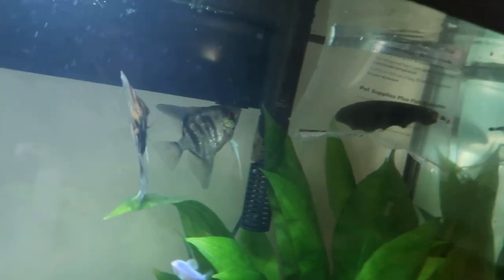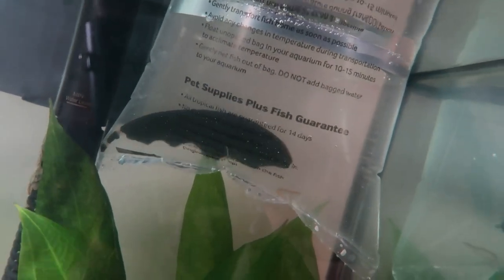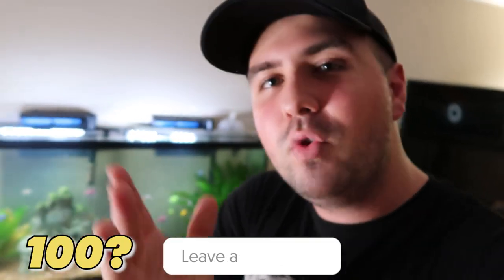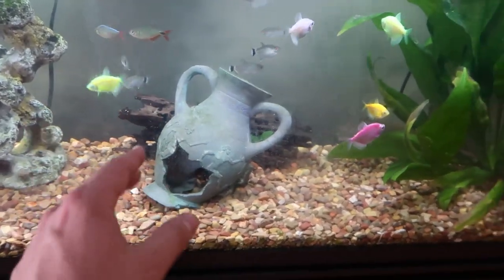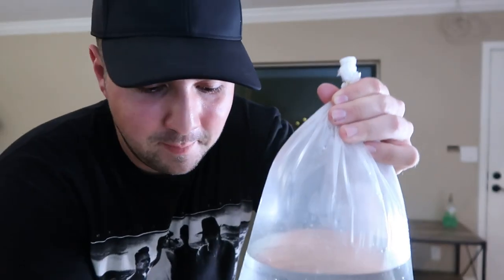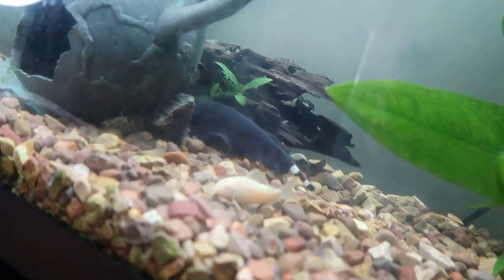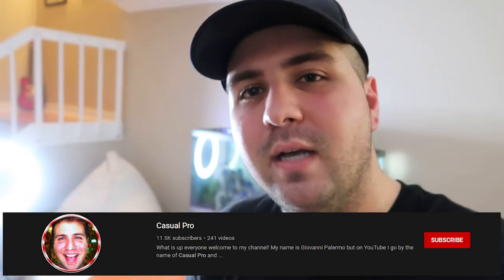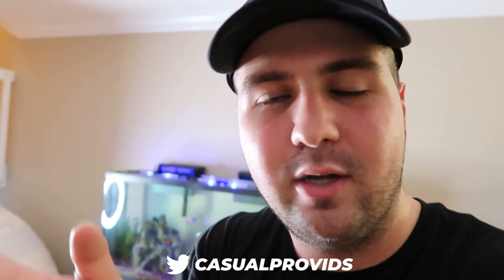I Bought My FIRST AGGRESSIVE FISH!! (Black Ghost Knife Fish)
🔥Amazon Products in My Video!🔥

Wonder Shell for Fish Tanks!
Crickets (GREAT PRICE)
BIRD NETTING FOR POND PROTECTION